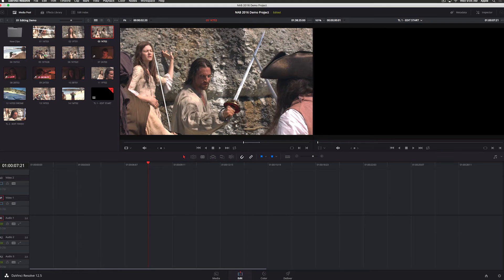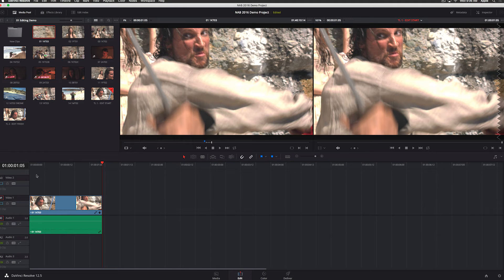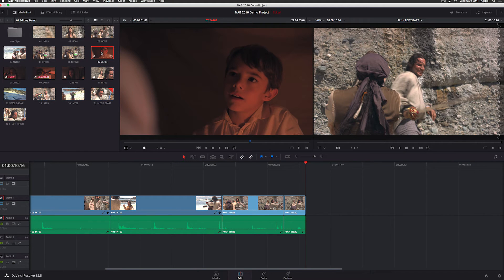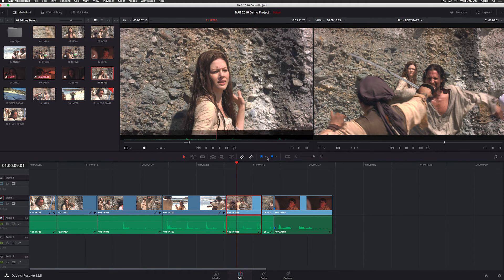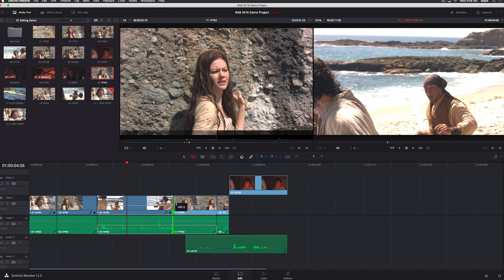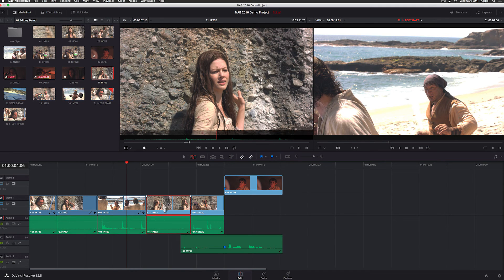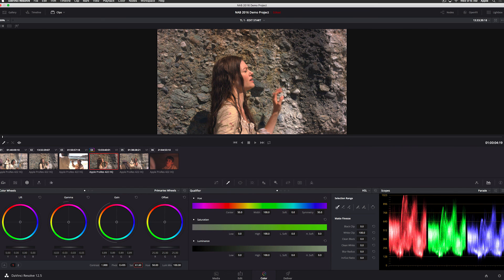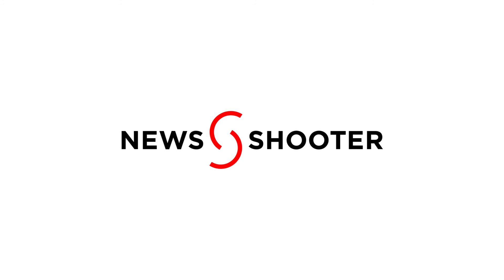Newsshooter at NAB 2016: Blackmagic Design Resolve 12.5 update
Blackmagic Design show the latest updates to their Resolve colour correction suite that aim for uses to be able to use the package to edit as well as grade with.